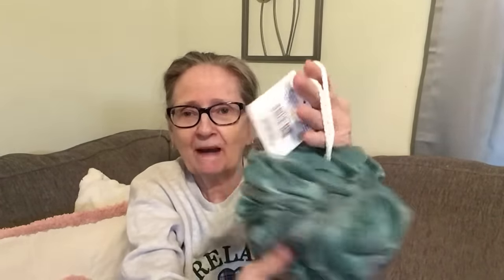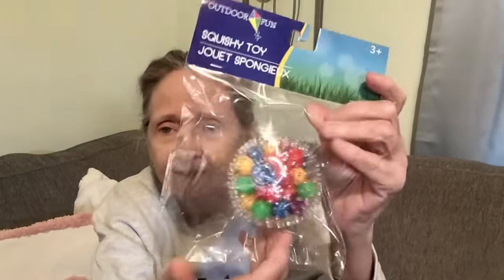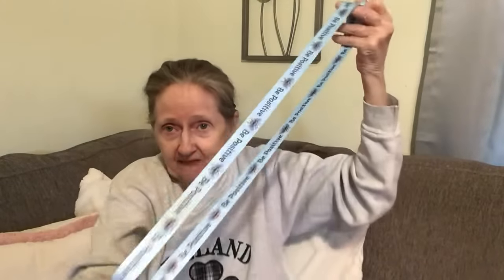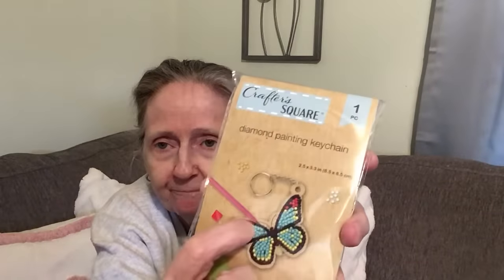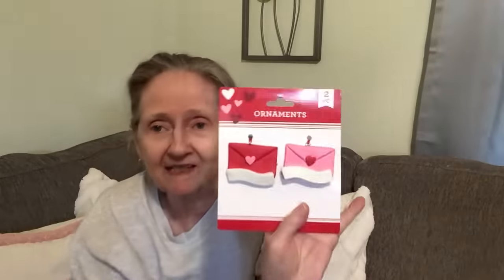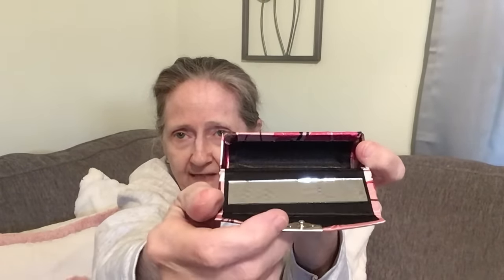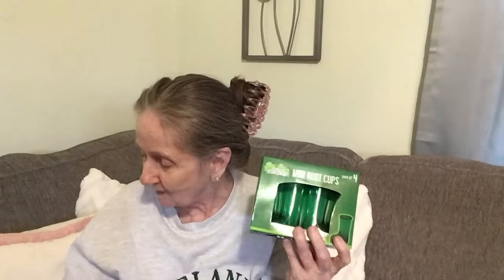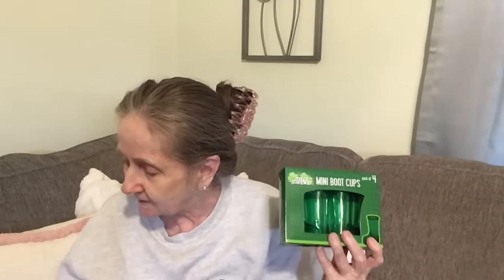DOLLAR TREE HAUL 2/8/24